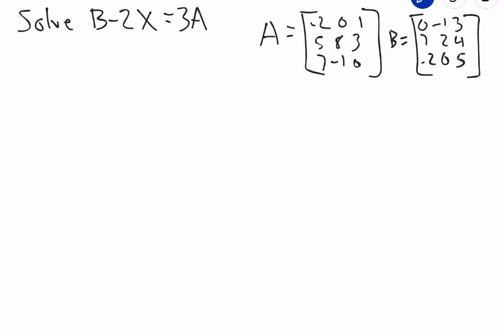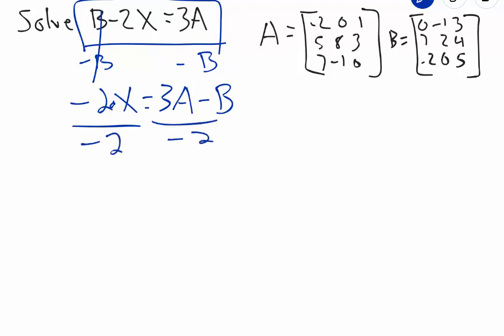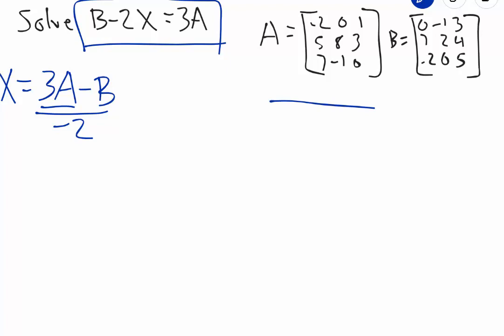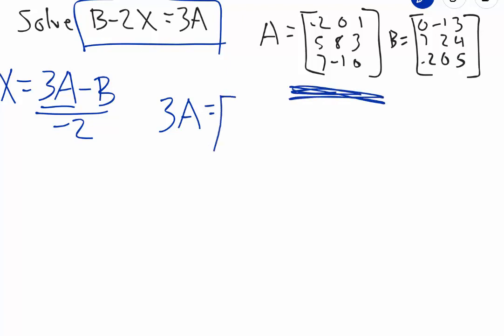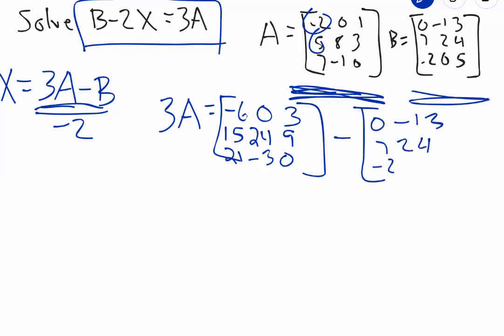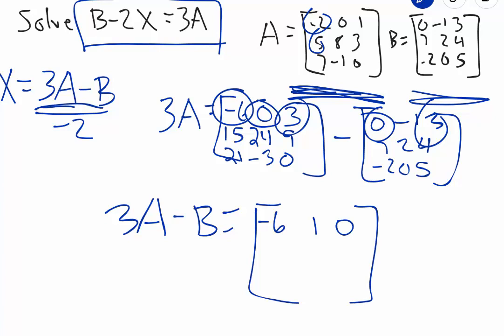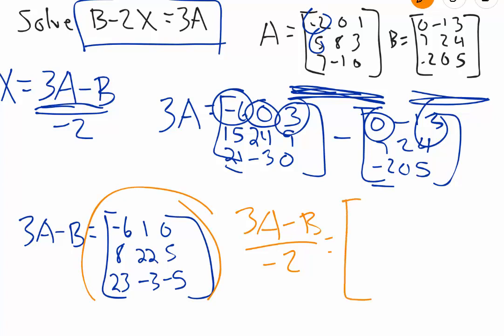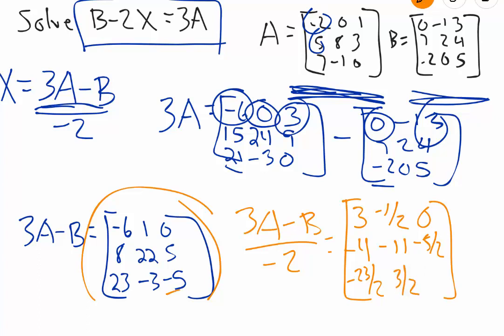Solve the Matrix Equation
This video goes over one example on how to solve a matrix equation